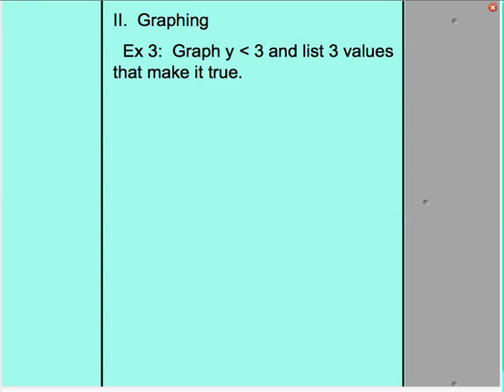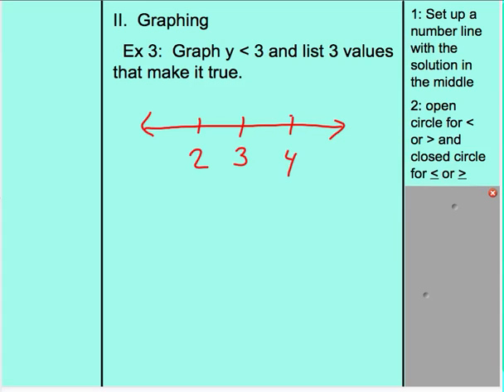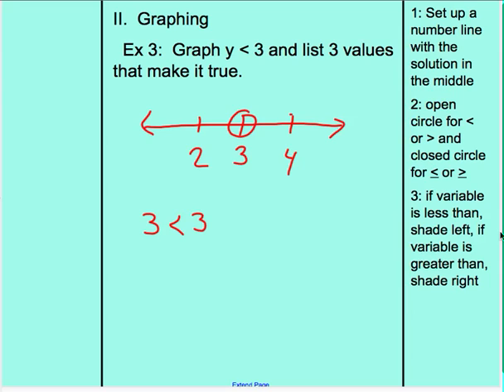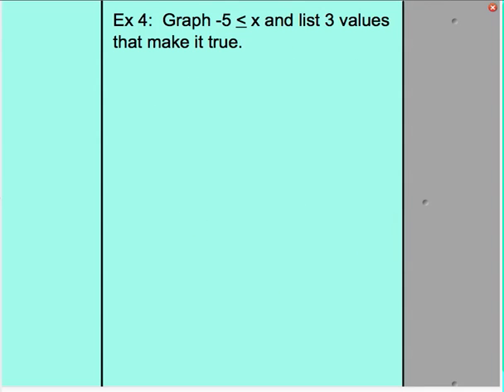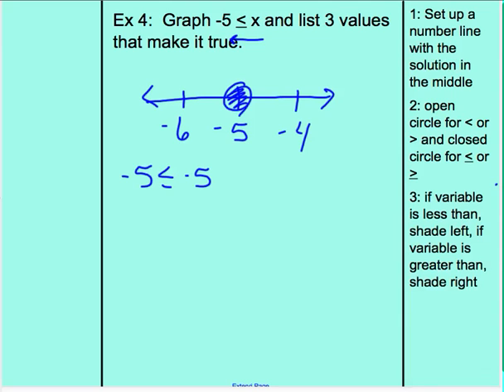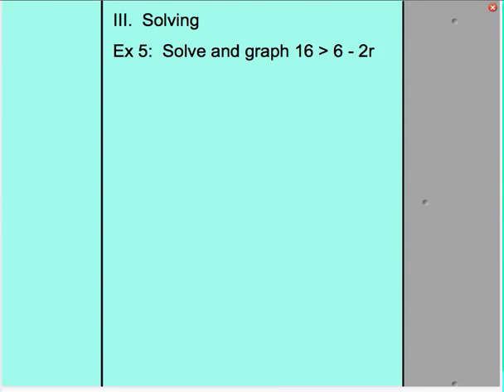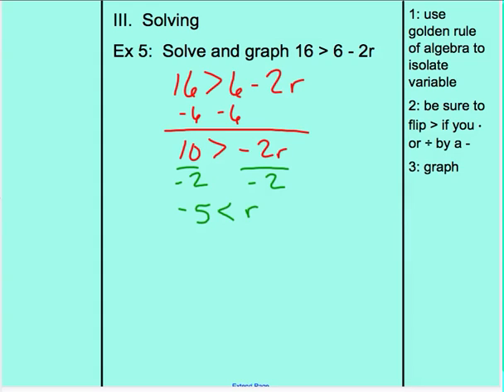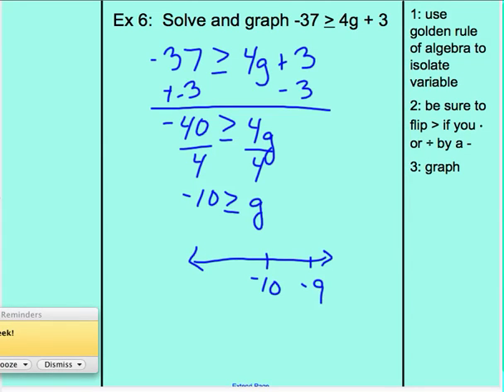Graph and Solve Inequalities